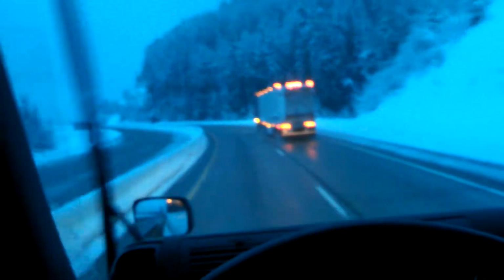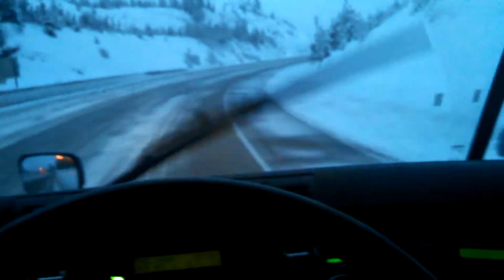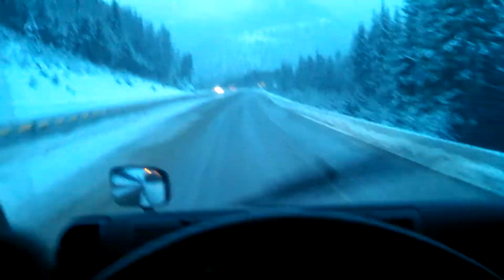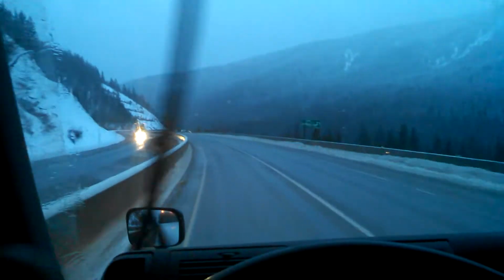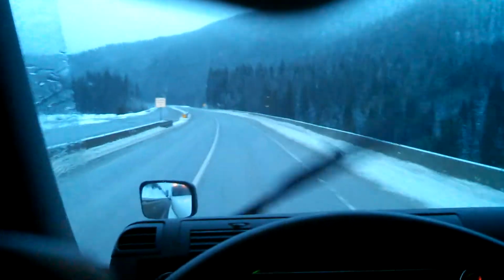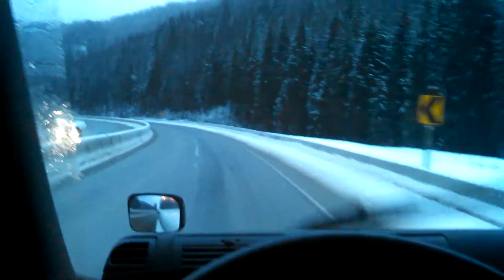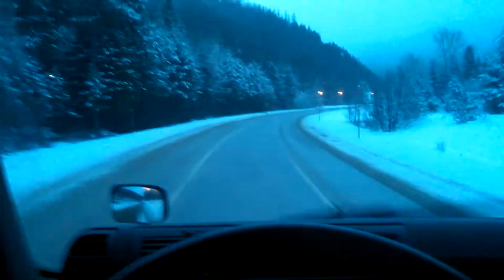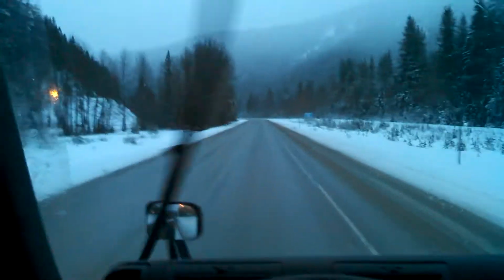Trucking Episode #6: Lookout Pass in the winter.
Gear Jammin' and high ballin' over Lookout Pass on the Montana/Idaho state line!